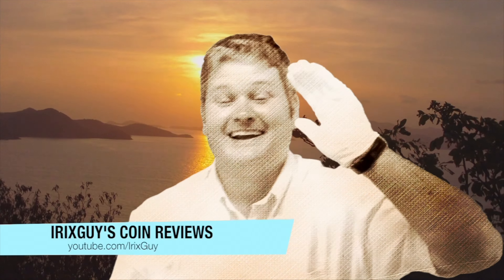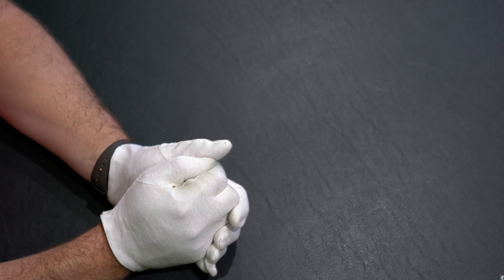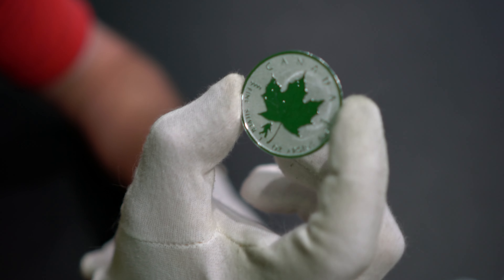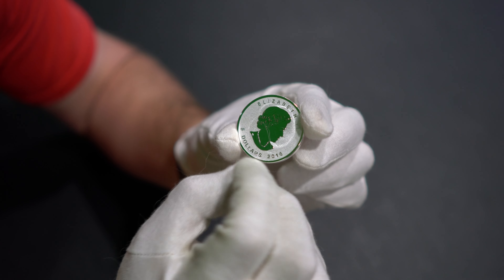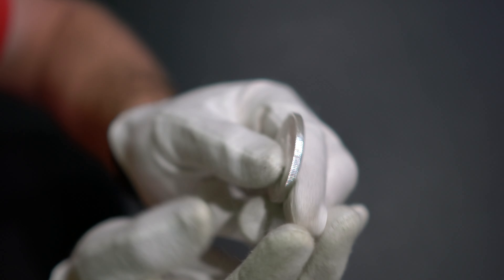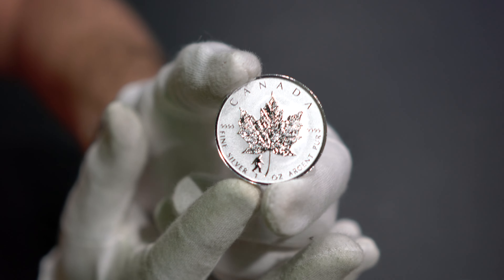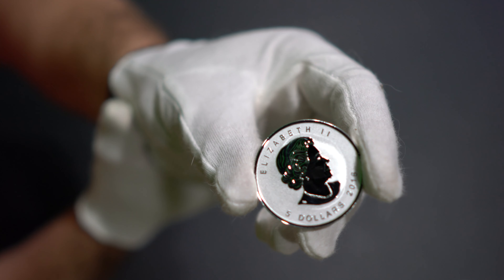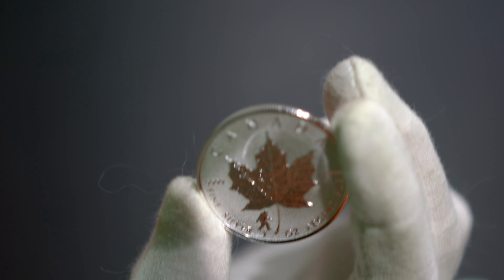2016 1 oz Canadian Silver Maple Bigfoot Privy Review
Welcome to another coin video from IrixGuy! IrixGuy loves collecting coins and bringing coins to life via video! Collecting coins is a wonderful hobby for all ages.